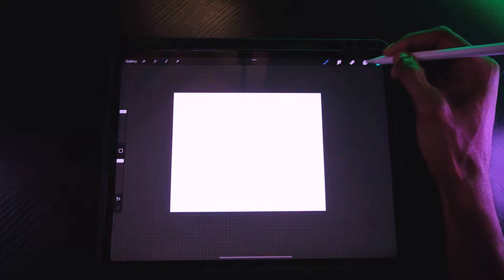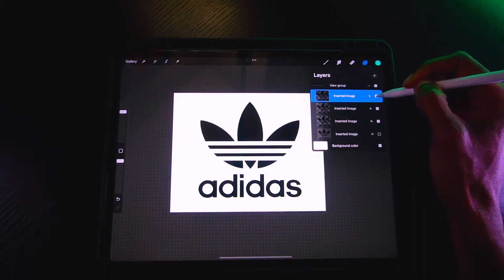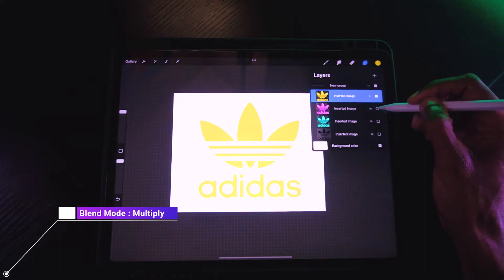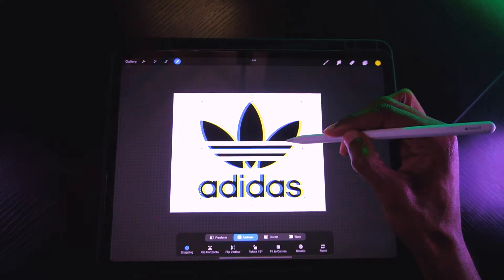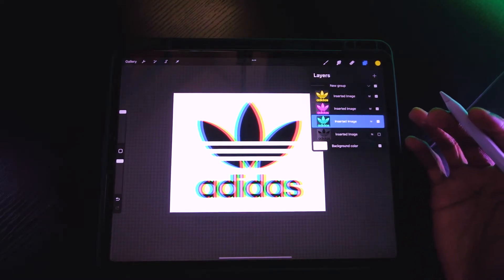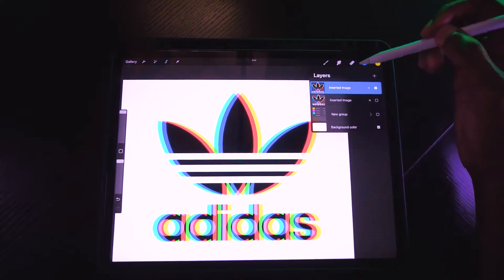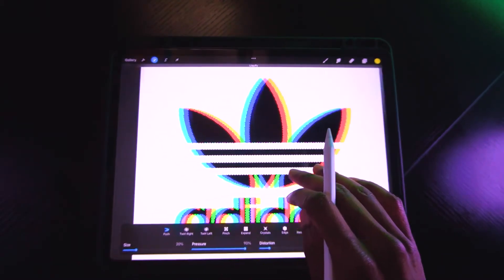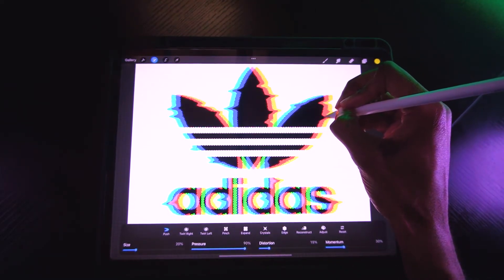How To Create a GLITCH EFFECT in Procreate | Procreate Tutorial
How To Procreate Tutorial - How to Create a GLITCH EFFECT in Procreate

Let's learn how to create a Glitch effect in Procreate. In this tutorial I will show you all a simple glitch effect in procreate that will take your designs to the next level. After this procreate tutorial you will have proper knowledge to create your own  glitch effect.

TIMESTAMPS_________________________________________________
00:00 - Intro
00:15 - Upload Adidas Logo
00:51 - Alpha Lock Layers
01:25 - Apply Cyan 00FFFF
01:45 - Apply Magenta 00FF00
01:57 - Apply Yellow FFFF00
02:18 - Bend Mode : Multiply
03:20 - Slide  Layers Over
04:23 - Group Layers
04:52 - Merge Layers
05:55 - Apply Full Color Halftone
06:25 - Apply Push Effect
08:13 - Apply Gaussian Blur
09:15 - Conclusion

Materials_________________________________________________
Apple Ipad Pro 12.9
Apple Pen 2nd Generation

Software_________________________________________________
Procreate $9.99